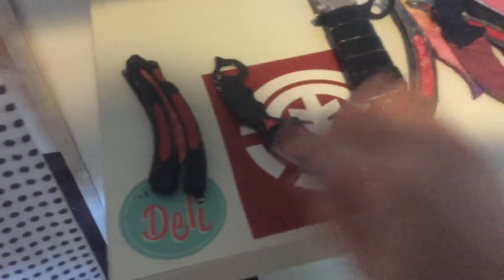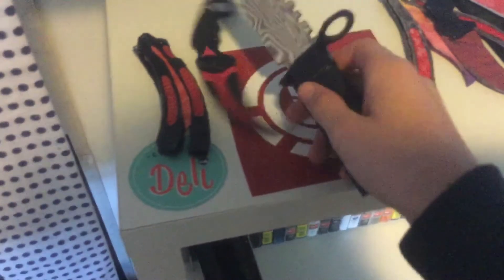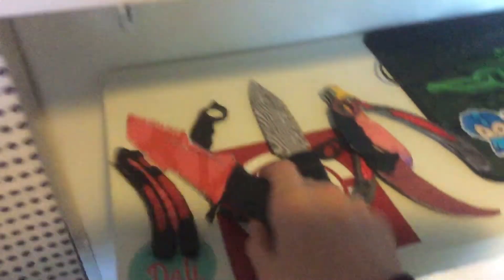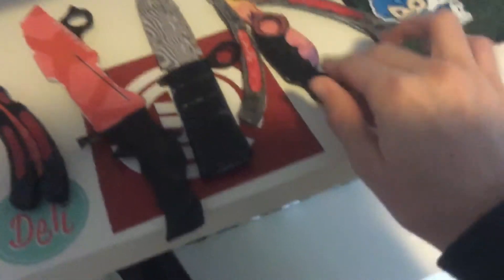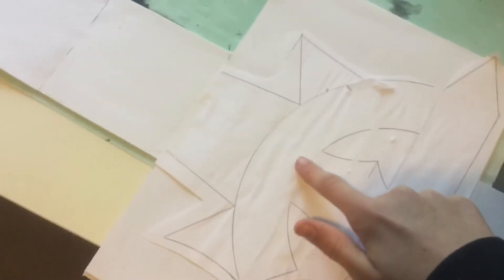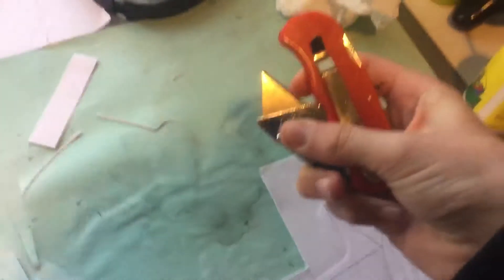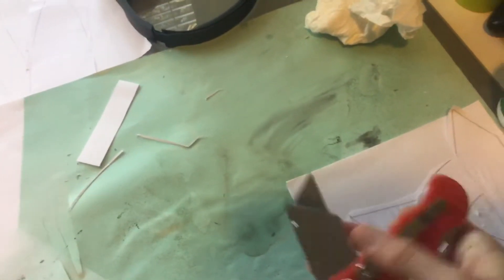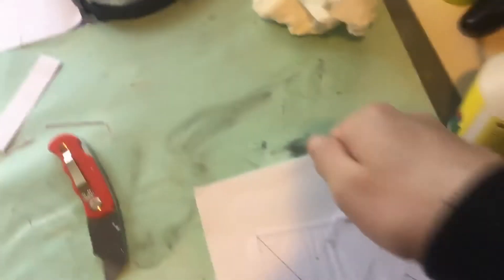Paper Knives & Sword Showcase + Project Update #1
This is my showcase video for all of my Paper Knives and Swords with a quick look at my new project.